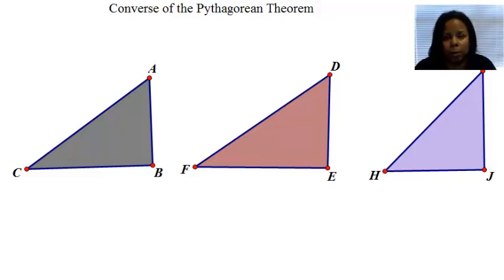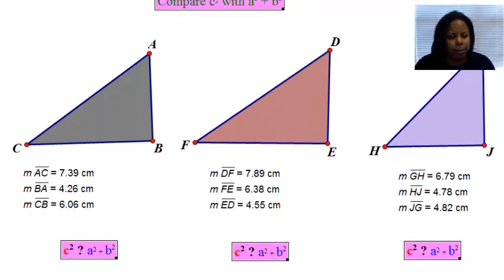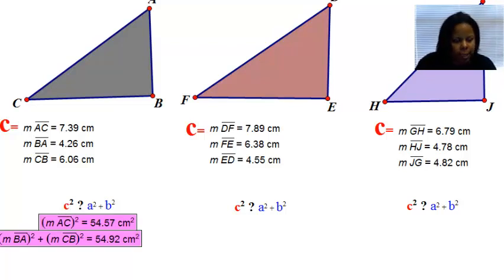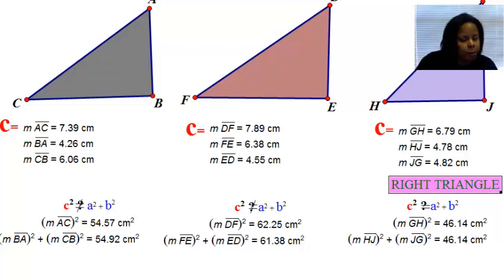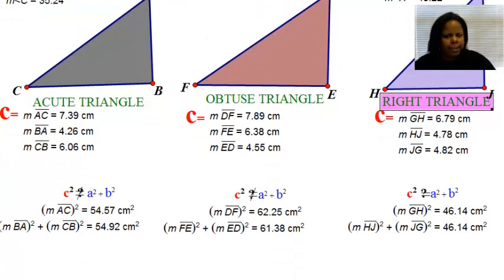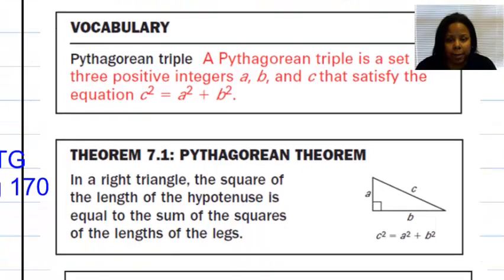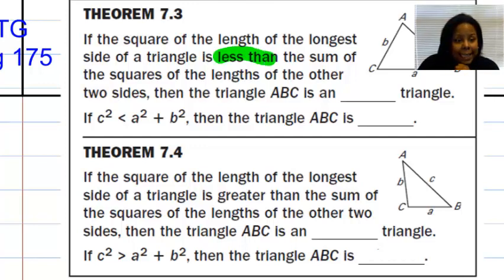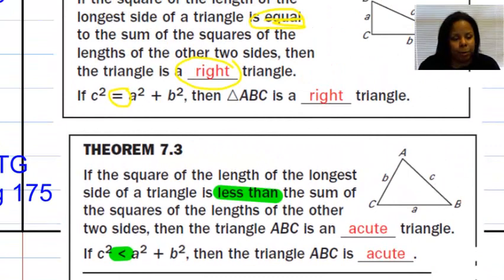Geometry: Unit 7: Part 1: Day 2: Converse of Pythagoreon Theorem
from 7.2 in the Textbook; Notes on page 109 in the IMN;